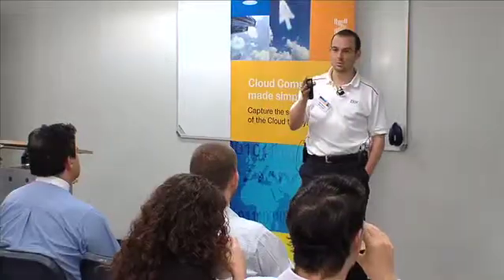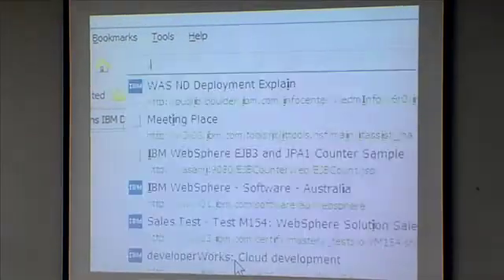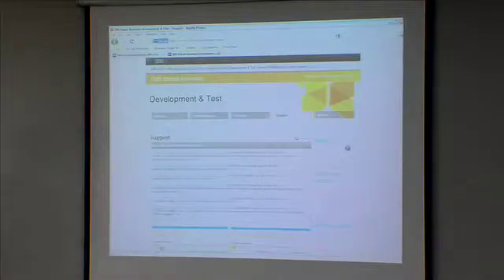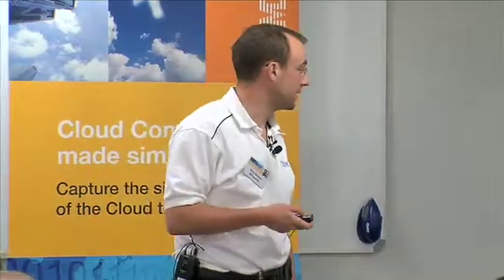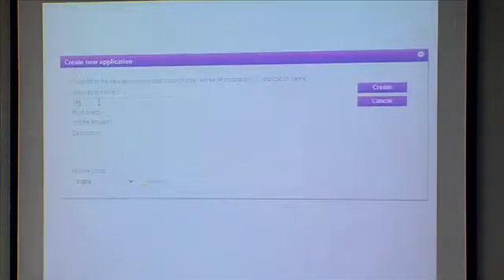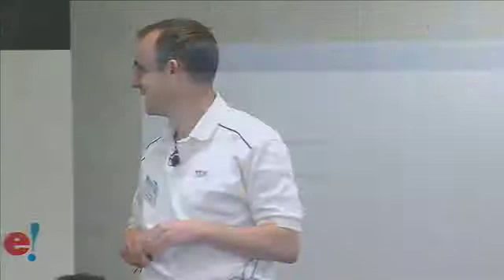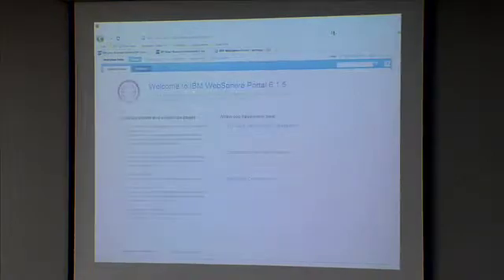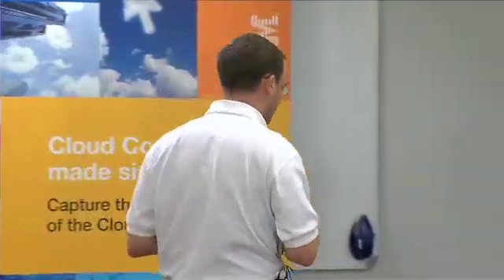Andy Spanner- Cloud Computing: Using Websphere to deploy a portal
shows Andy Spanner explaining how to use Websphere to deploy a portal in just 8 minutes. Andy Spanner, Integration Solutions Architect IBM, gave this presentation to IT managers at an IBM Cloud Computing event held in Sydney, Australia.